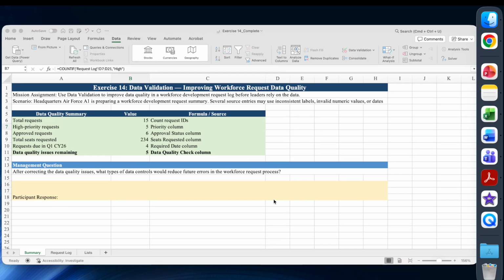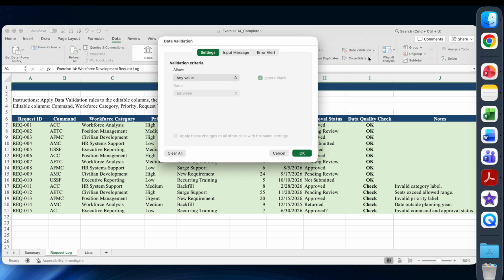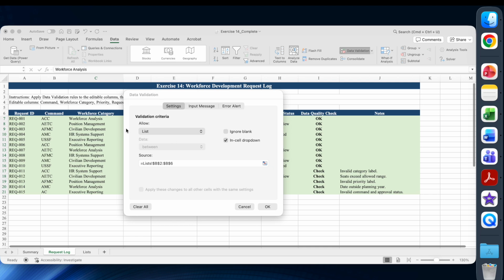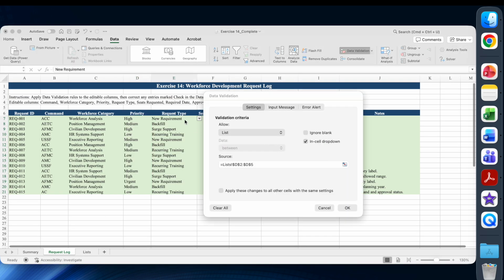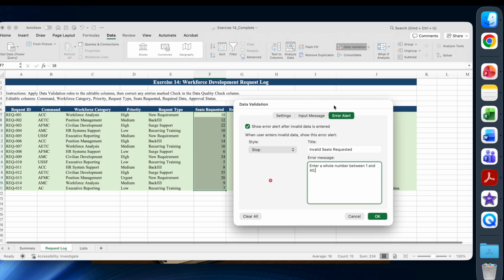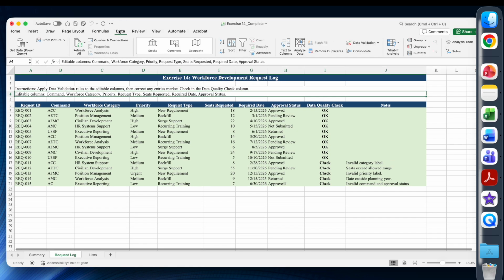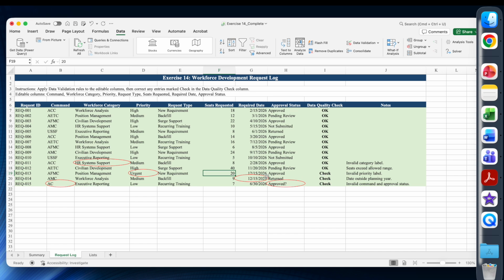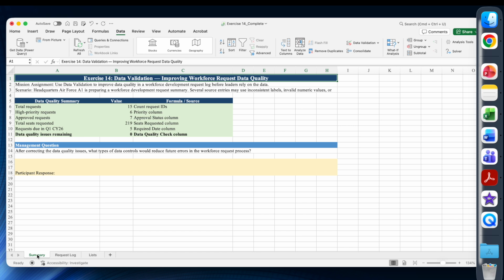14 Validating Data